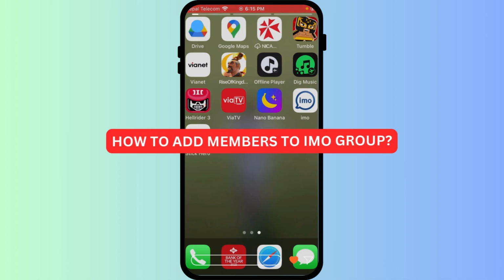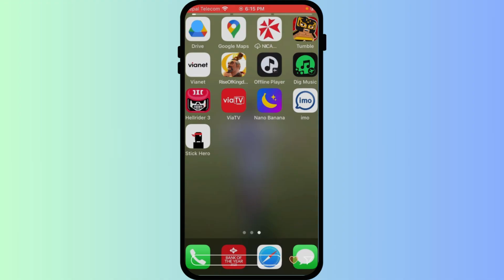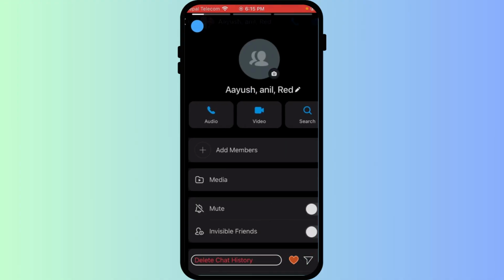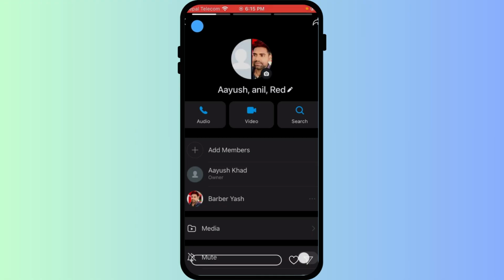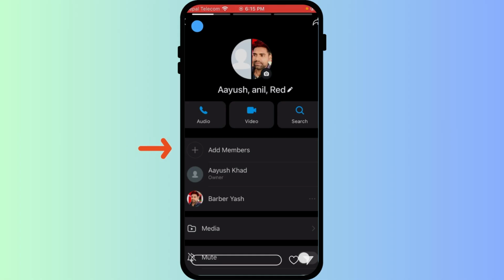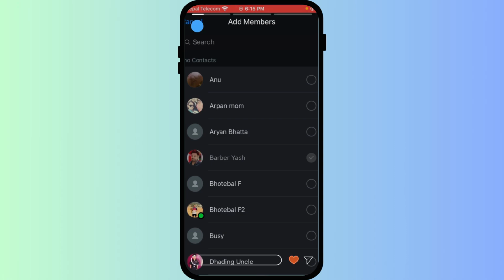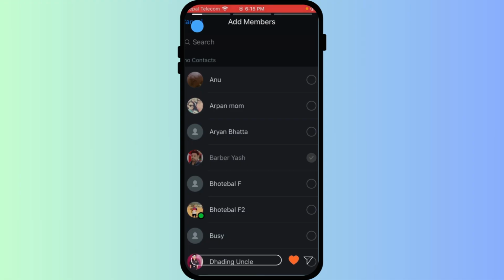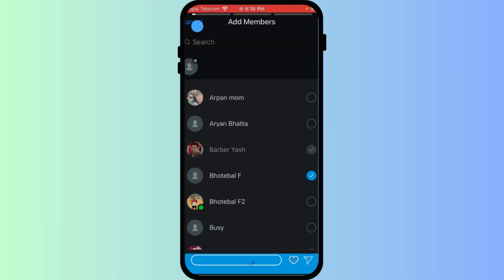How to Add Members to IMO Group 2025?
Need to add more people to your existing group chat on IMO in 2025? This video explains how to add members to an IMO group. We'll guide you through the process of adding new people to a group chat, ensuring you can easily expand your conversation and include more of your friends and family.

Adding members to a group is a quick way to keep everyone in the loop. This tutorial will show you the simple steps to manage your group members, ensuring you can easily add anyone you want to your group chat.